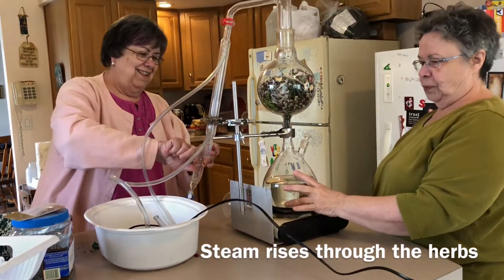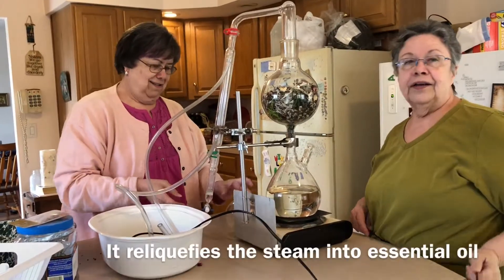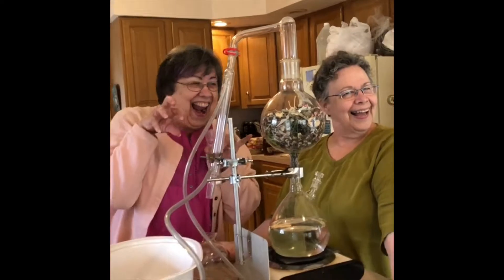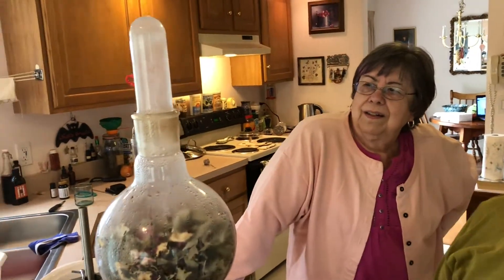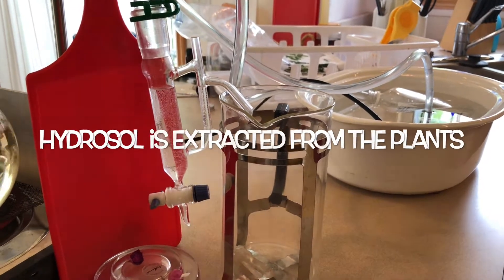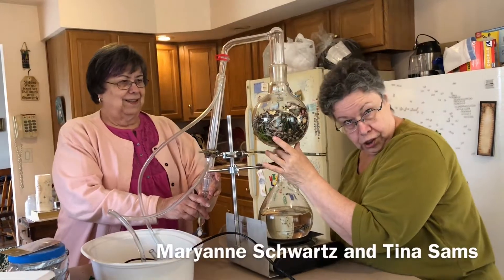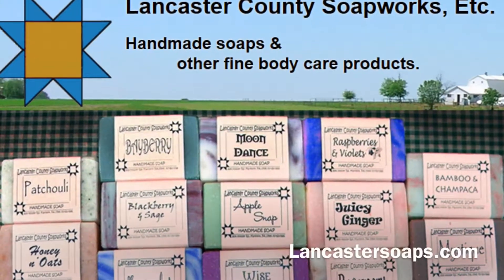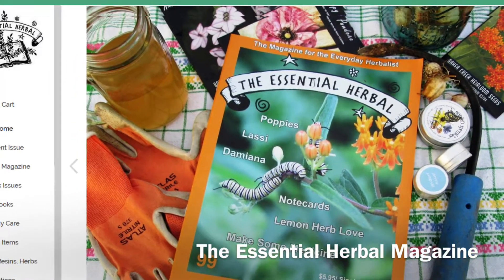Laura Loves: Distilling Essential Oils with The Twisted Sisters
I love taking the train from NY to PA to visit old friends. Tina and Maryanne showed me how to distill essential oil, and we couldn't help but cackle :)